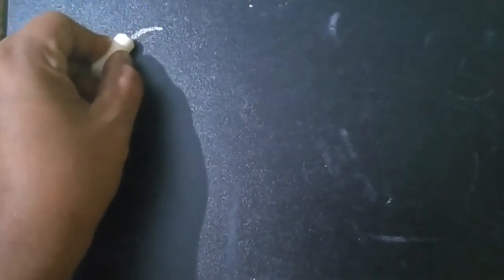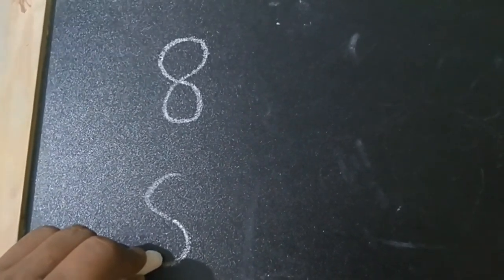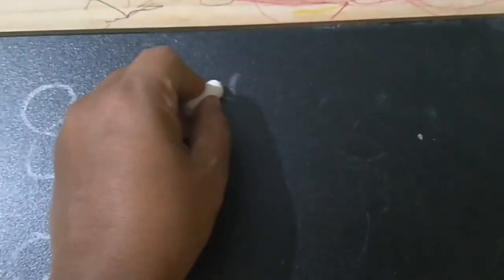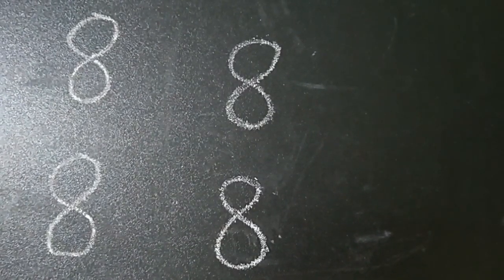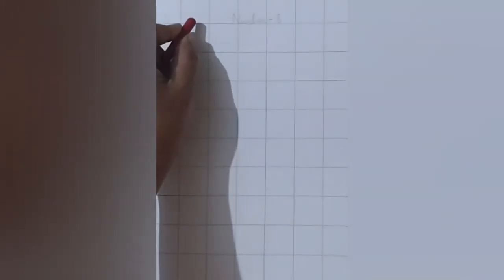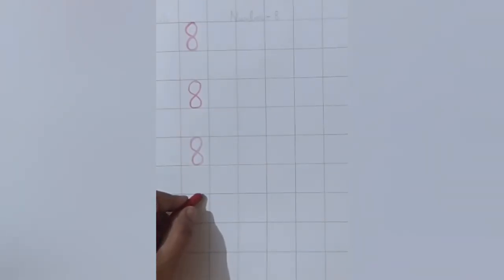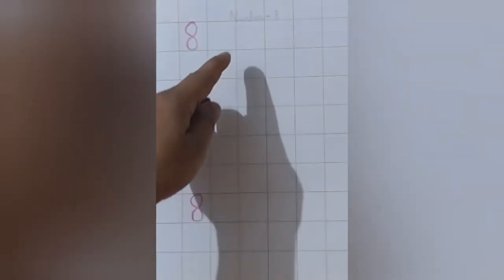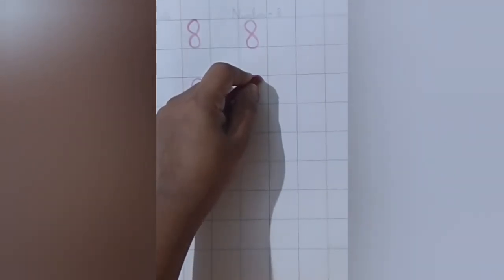The Orbis School - Mathematics - Nursery - Writing of the number 8